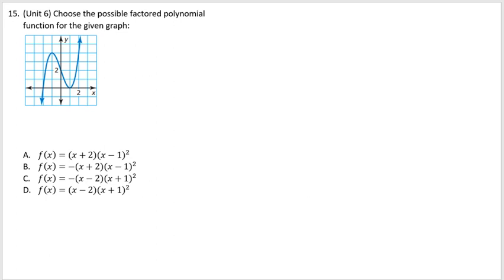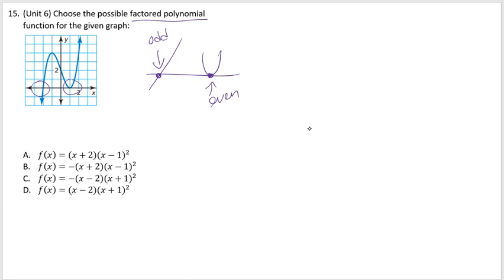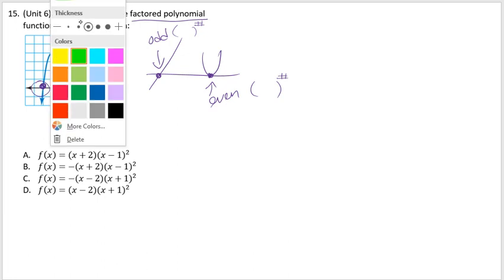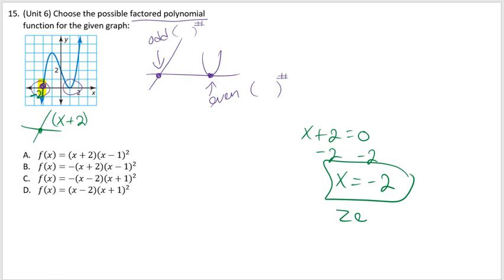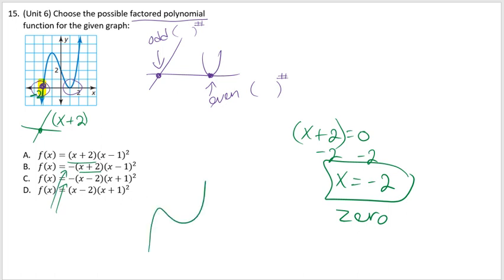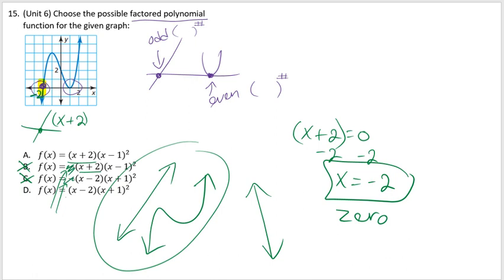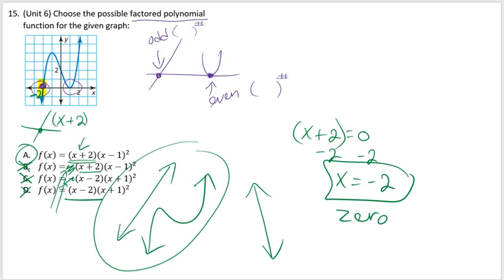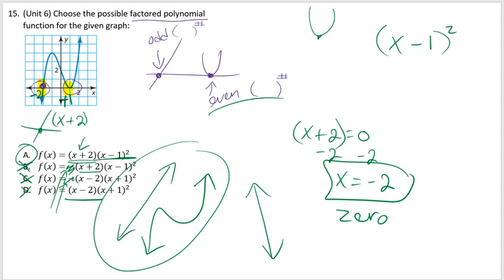Question #15 (Algebra 2 Spring Semester Exam Review)